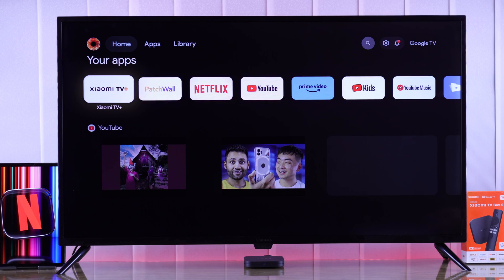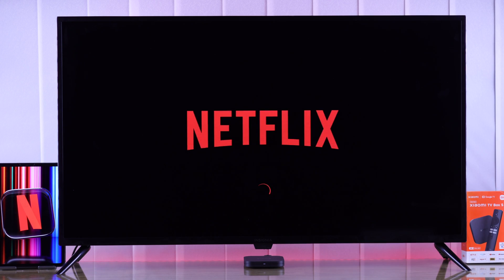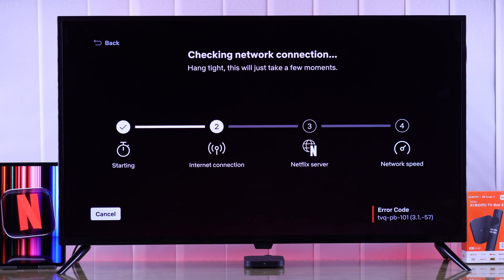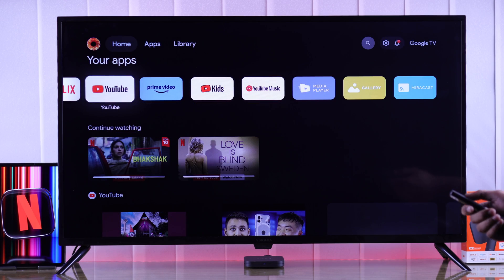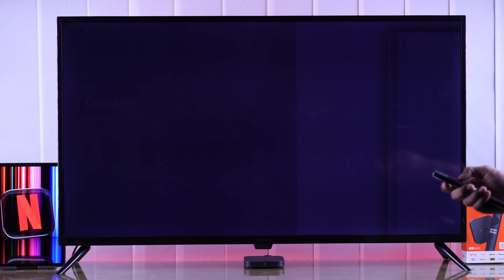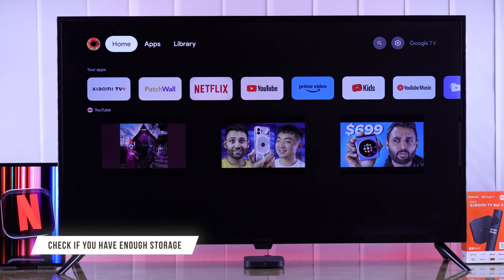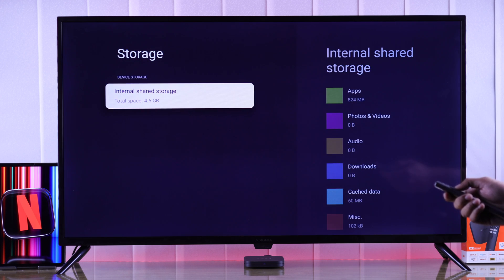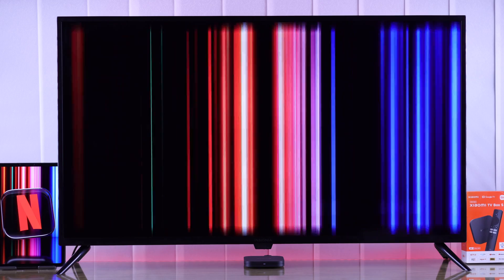Xiaomi MI TV Box Netflix Errors? - How to Fix!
Suddenly Netflix App stopped working on your Xiaomi MI Box Google TV and struggling with issues like-

* Unable to Connect to Netflix please Try again,
* Netflix Not opening,
* Netflix UI-800-3 Error,
* Netflix not loading,
* Netflix Black Screen,
* Netflix App keeps Crashing,

Don’t worry, In this video, the Fix369 Team will show you 3 straightforward and swift solutions to fix Netflix not working problem on Xiaomi MI TV Box effectively.

0:00 Common Netflix Error on Xiaomi TV Box
0:19 Solution 1: Basic Troubleshooting
0:29 Solution 2: Clear App Cache and Data/ Disable then enable Netflix
0:45 Solution 3: Check and Free up Storage